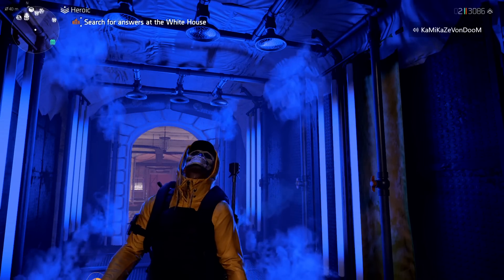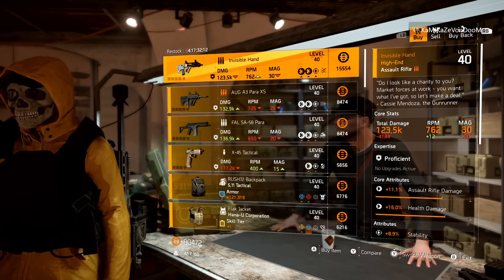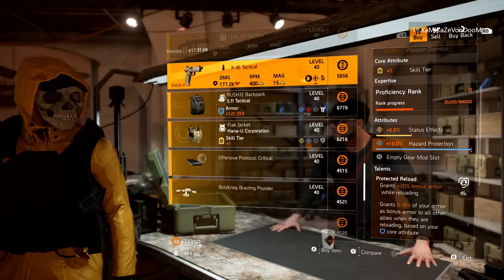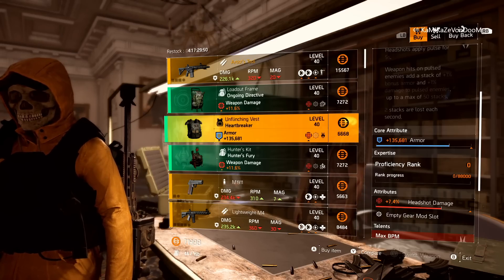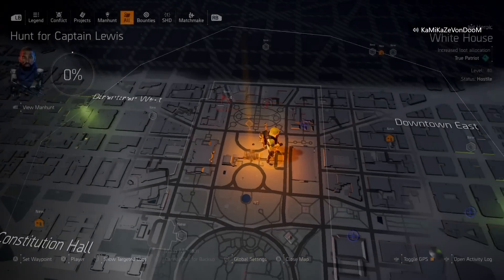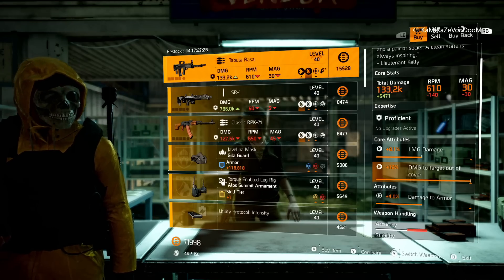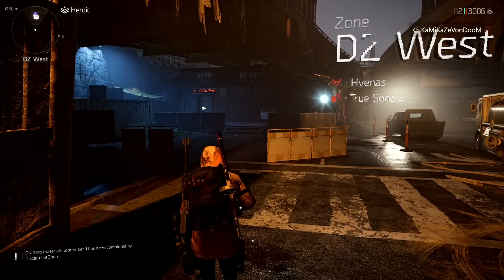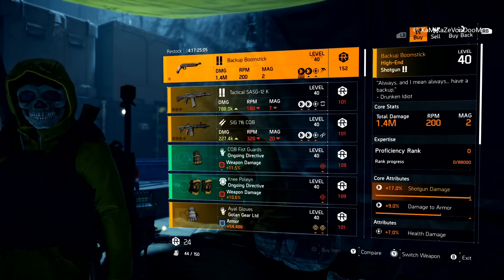**BUY Heartbreaker & Uzina Getica NOW** The Division 2 - Weekly Vendor Reset (May 12th, 2022)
d(--__--)b